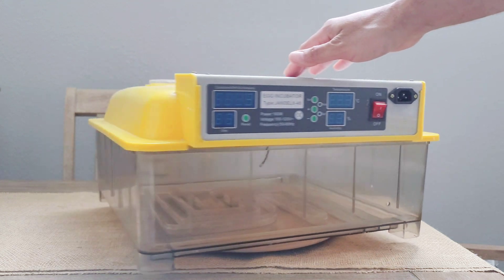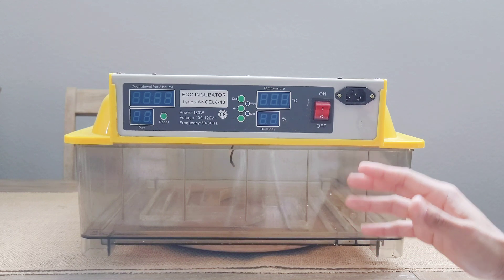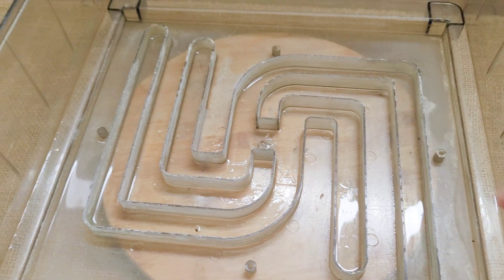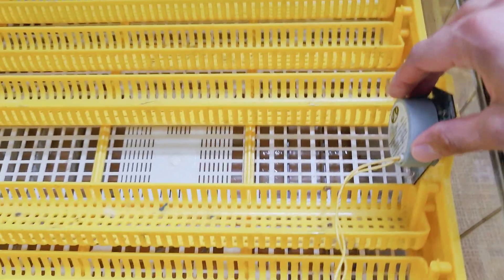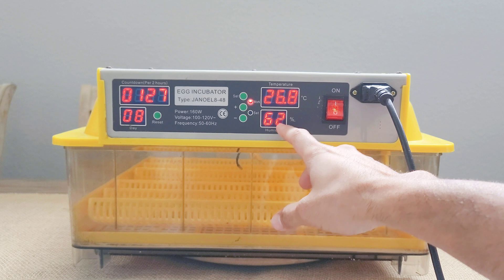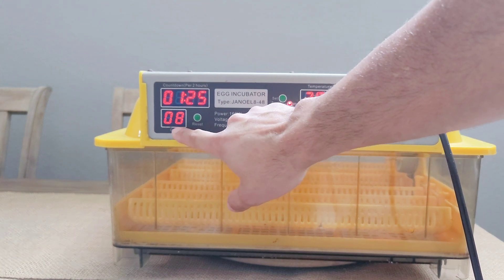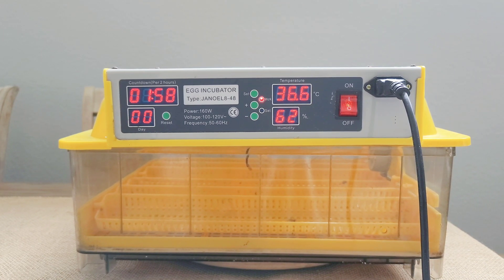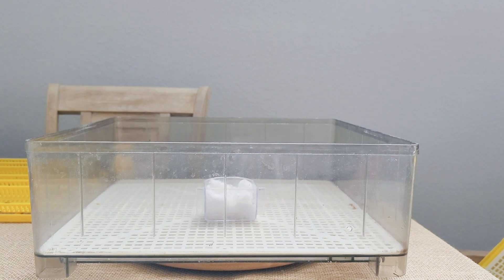How to use an incubator to hatch eggs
In this video ill show you the incubator I use to hatch the finch eggs some of the features it has, temperature and humidity needed in order to hatch eggs and more.